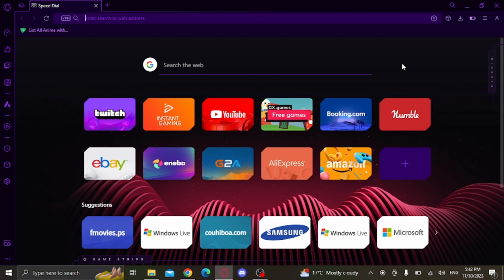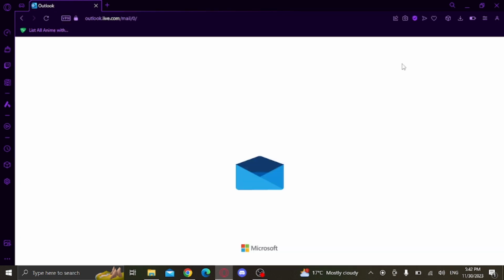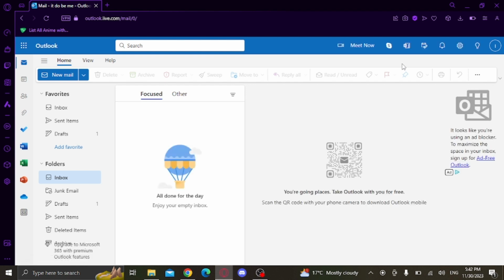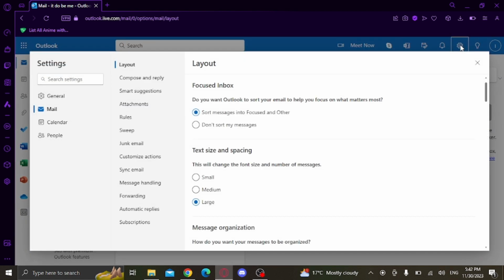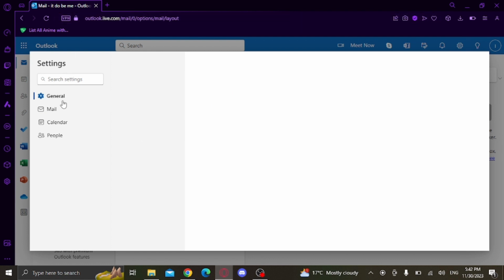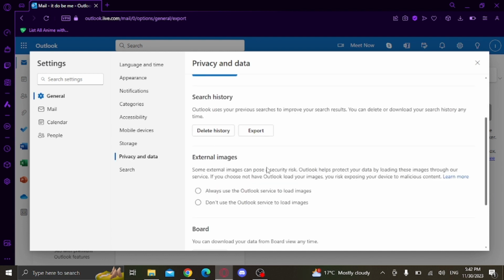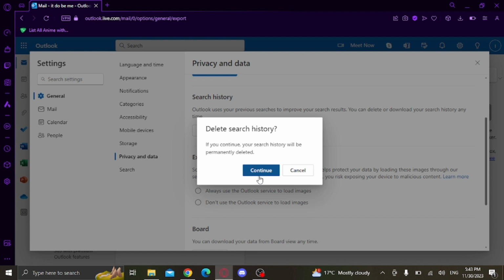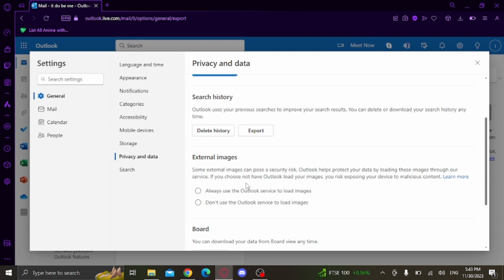How To Delete Hotmail Search History | Remove Search History on Outlook Permanently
Learn, How To Delete Hotmail Search History.

In this quick and easy tutorial, we'll show you how to delete your Hotmail (Outlook) search history so you can keep your privacy protected. If you're using Outlook.com in your PC/Desktop/Laptop, we've got you covered.